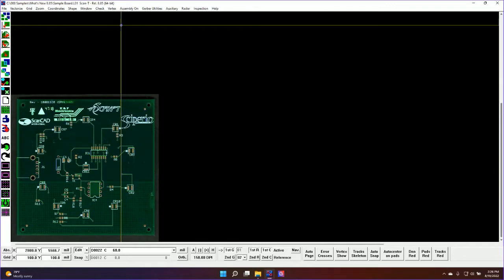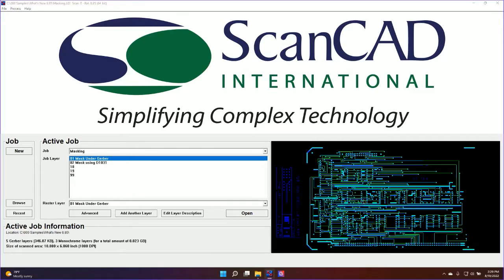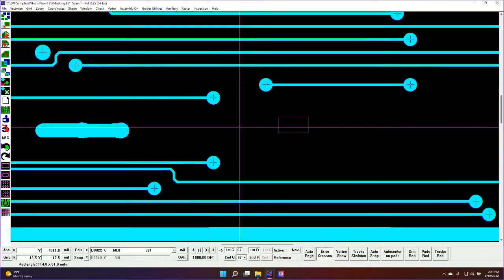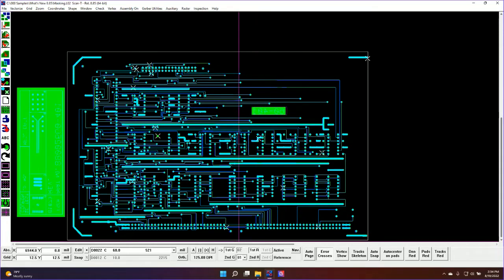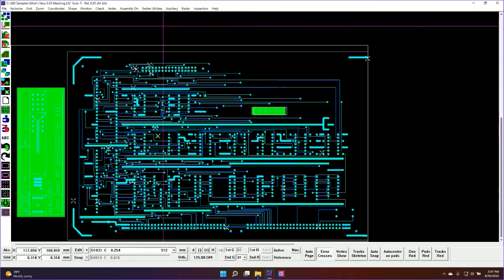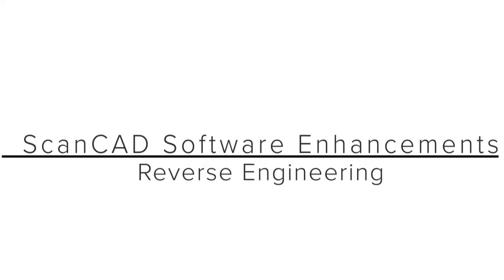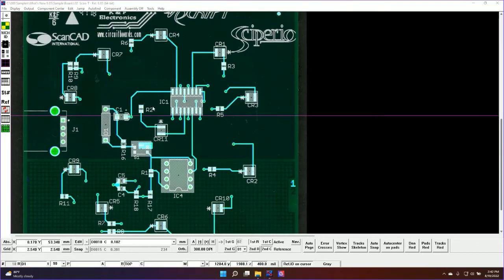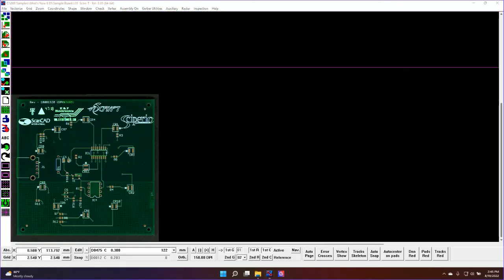8.85 ScanCAD Release for Automated Inspection & Reverse Engineering.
Major and minor  enhancements made to ScanCAD's automated inspection and reverse engineering software in version 8.85.